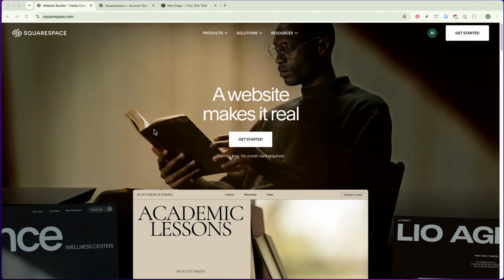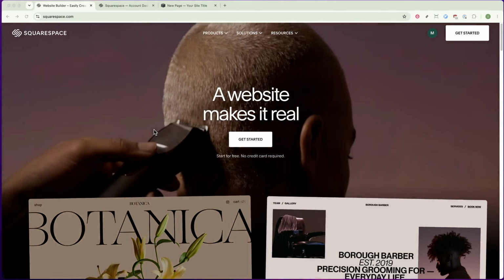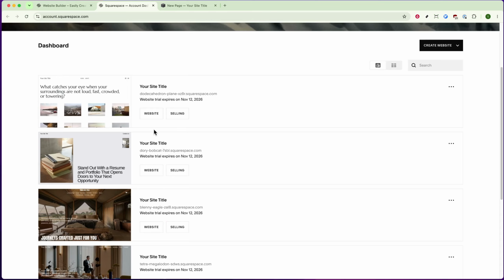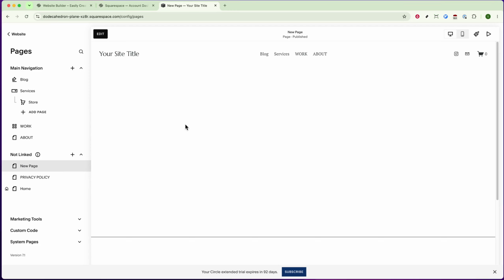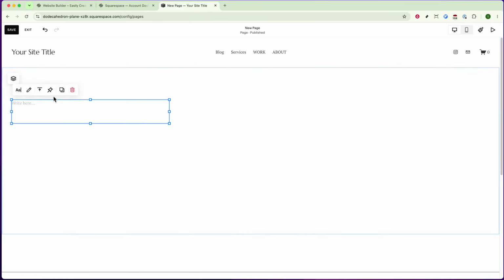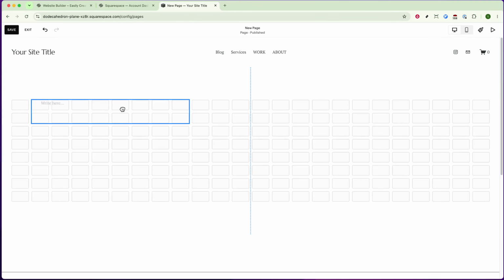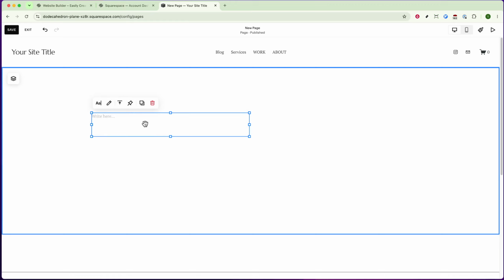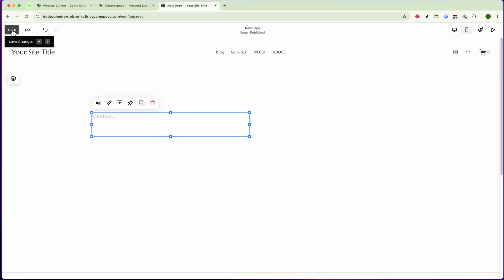How to Move Content on Squarespace (Step-By-Step) [2026 guide]